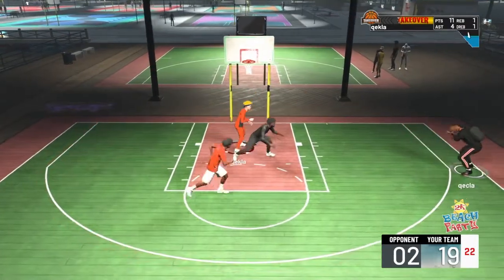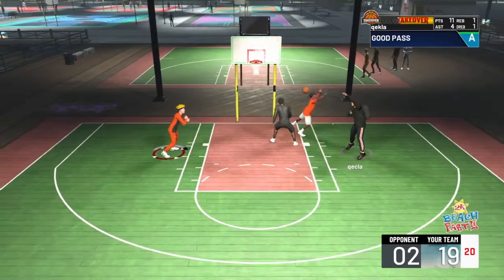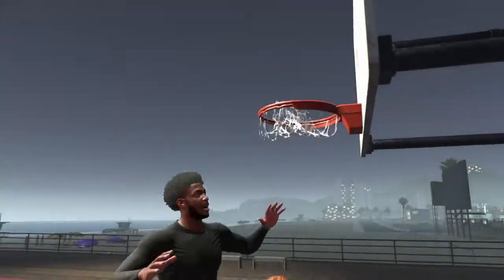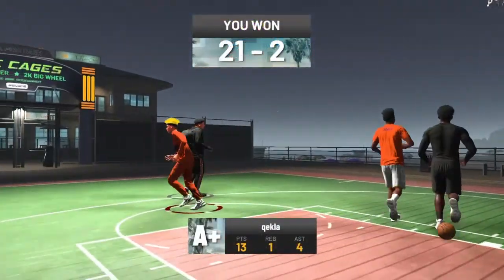Best Jumpshot in Nba 2k21